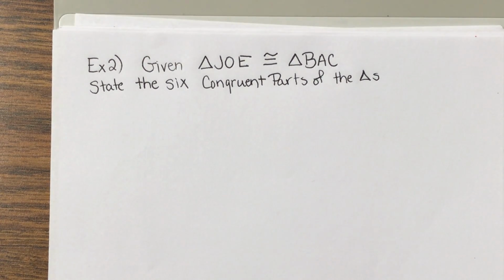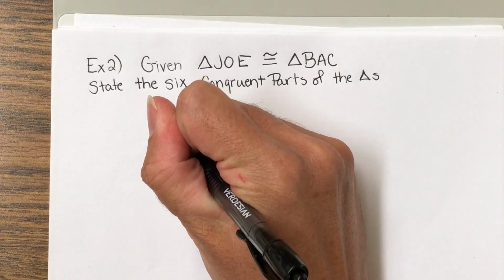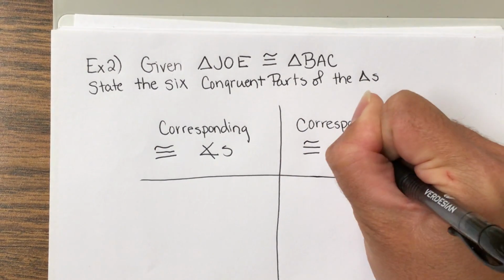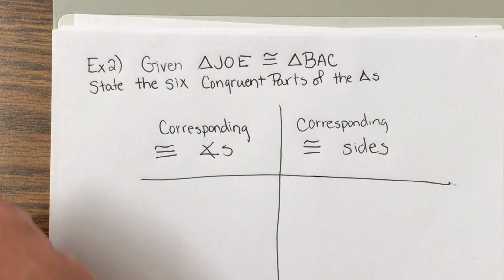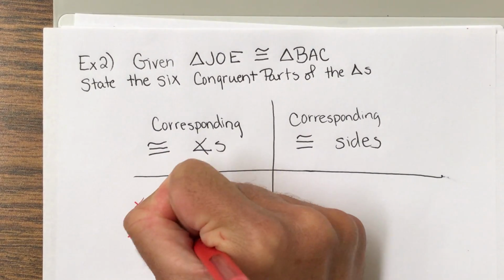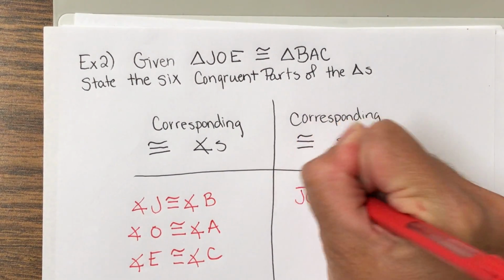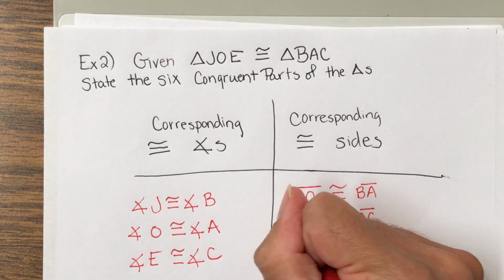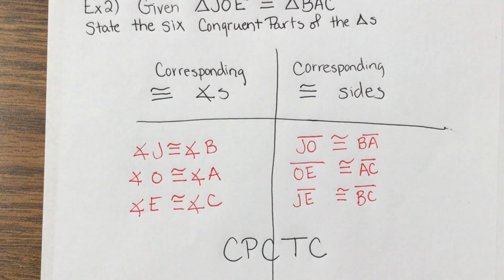M2 CPCTC Ex.2 video 2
What is CPCTC